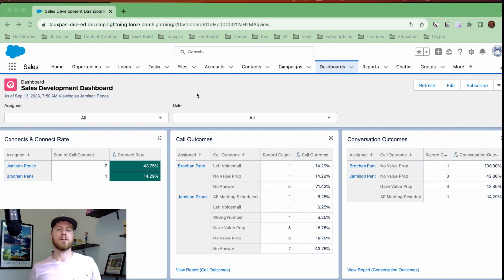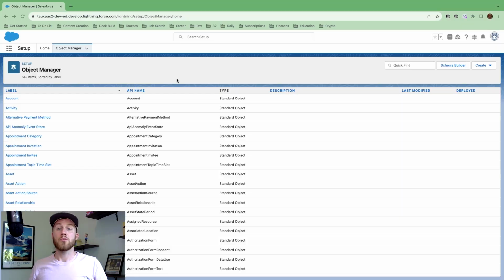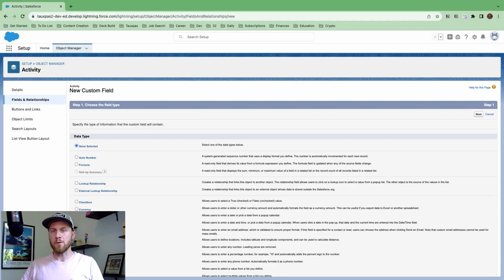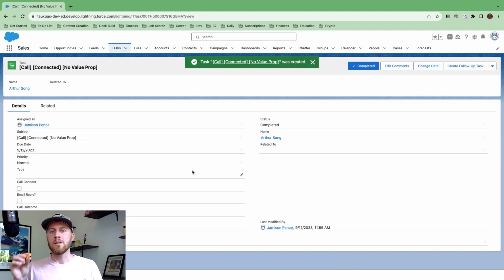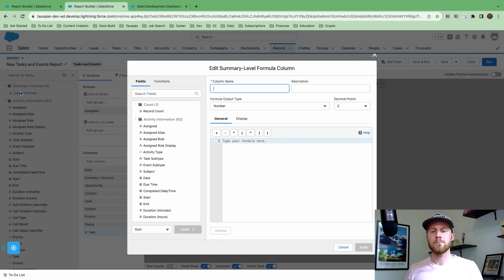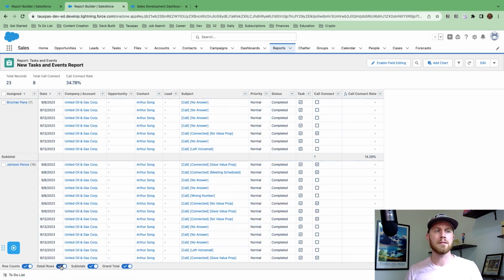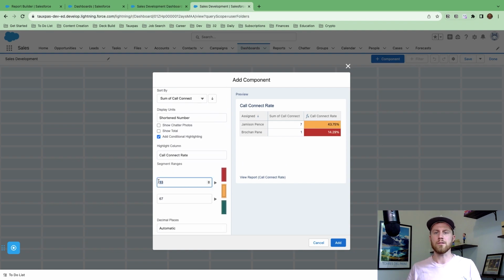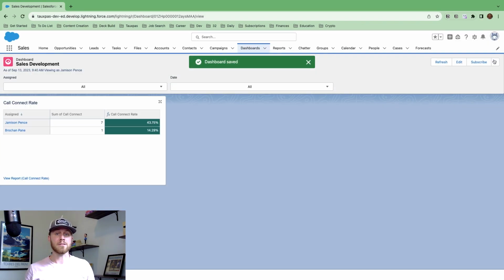Track Connect Rates in Salesforce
If you're in Sales Development or Operations and use Salesforce this video will walk through step by step how to track your total call connects and connect rate through a Salesforce report and add it to a dashboard.

This is the formula used for the Call Connect field in the Activity:
IF(AND(CONTAINS(Subject, "[Connected]"), ISPICKVAL(Type__c, "Call")), TRUE, FALSE)

This is the formula used for the Connect rate in report:
Activity.Call_Connect__c:SUM / RowCount